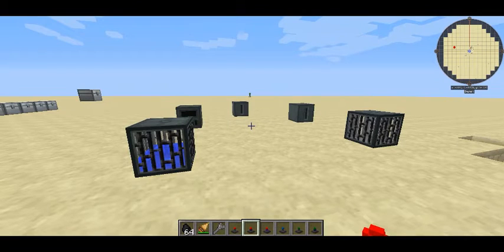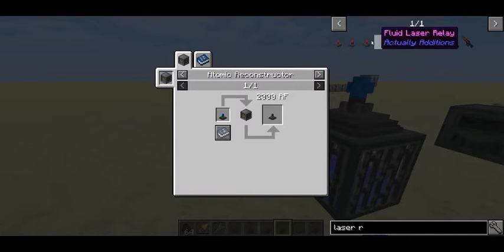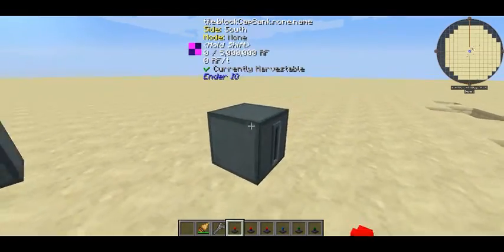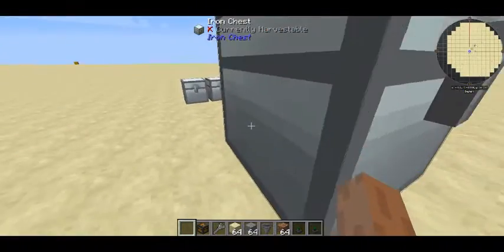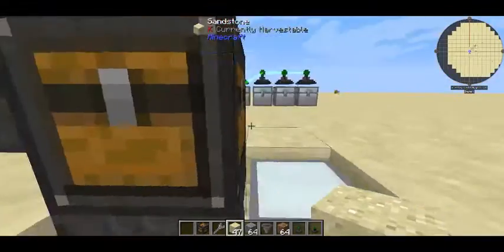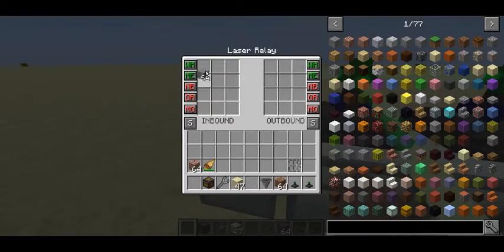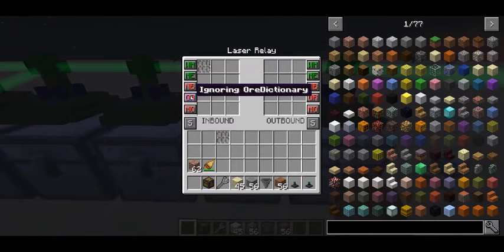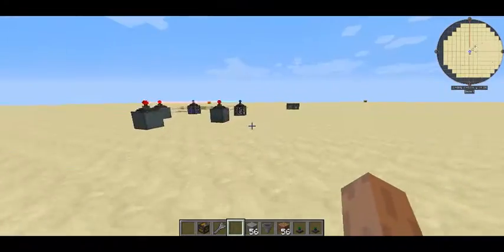FTB Tutorials: Energy, Item and Fluid Laser Relays!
In this video I teach you how to use the Energy, Item and Fluid laser relays in ftb from the actually additions mod found in the 1.10 direwolf20 feed the beast mod pack for minecraft on pc. I go through it's basic function and how you can have fun with some of their useful transportation purposes!